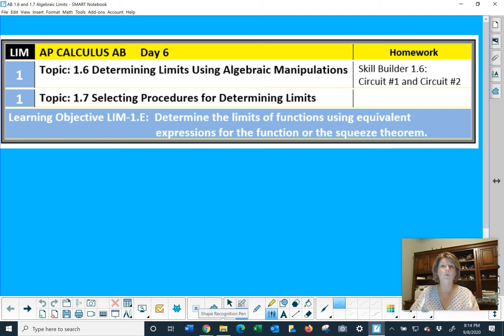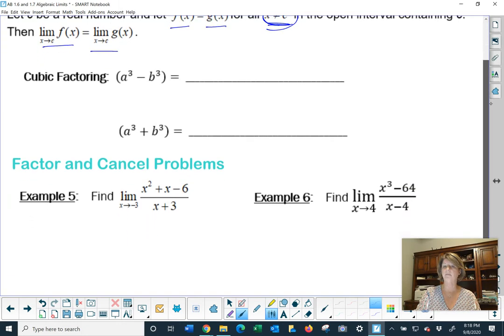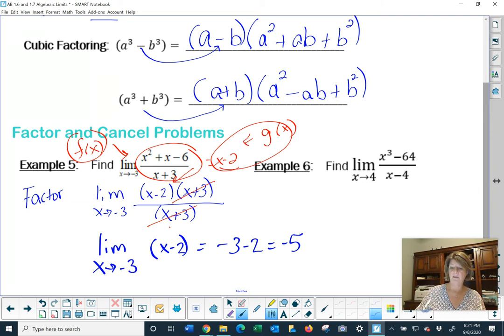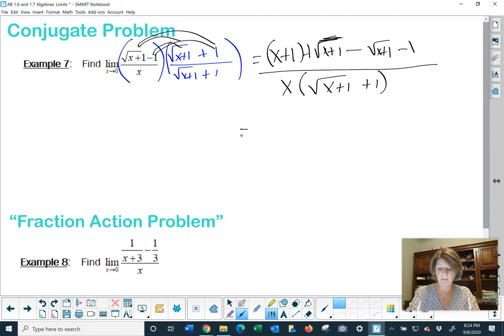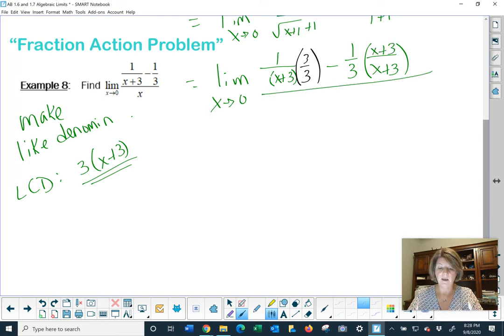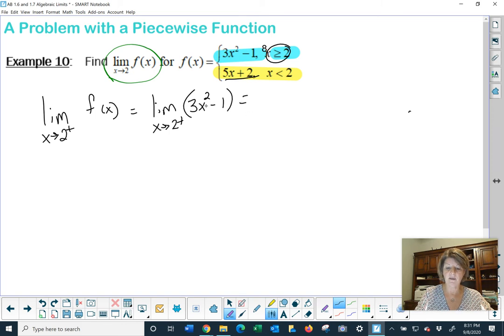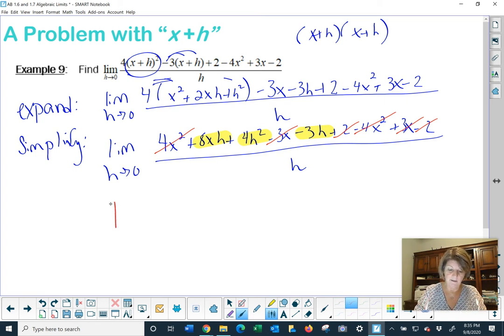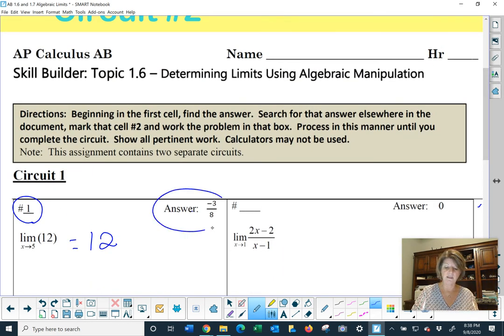AB 1.6 and 1.7 Limits using Algebraic Procedures Lecture